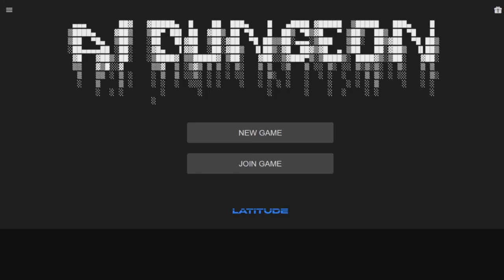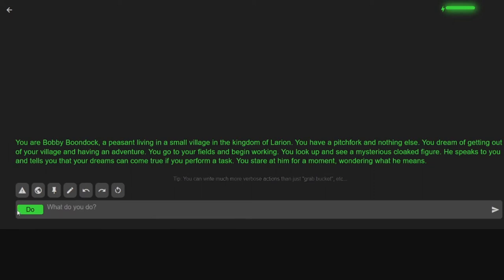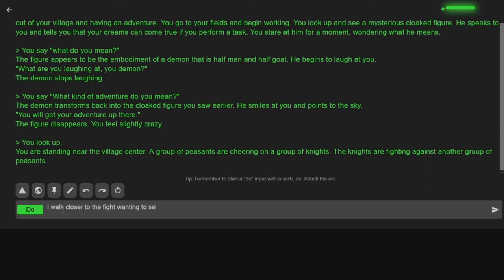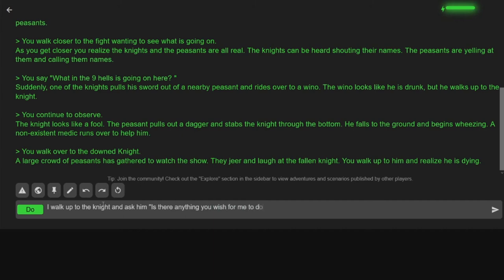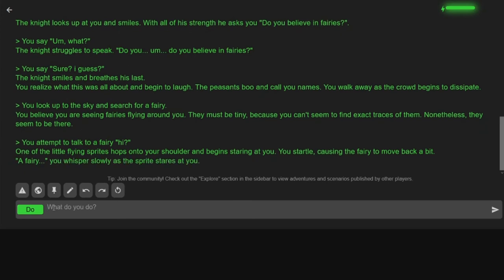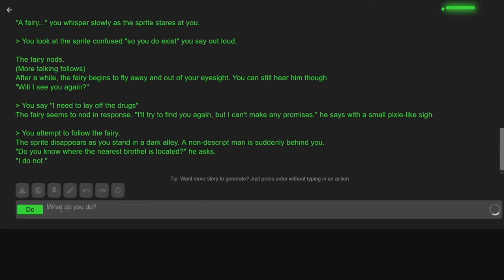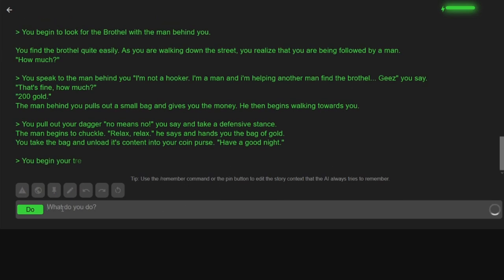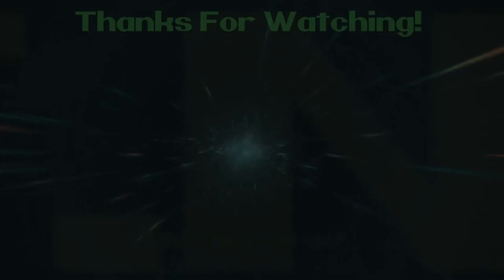AI Dungeon part 1: The Story of Bobby Boondock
AI Dungeon is a free-to-play single-player and multiplayer text adventure game which uses artificial intelligence to generate unlimited content. AI Dungeon is a text adventure game; however, unlike traditional text adventure games, which use pre written content, AI Dungeon uses artificial intelligence to generate effectively limitless open-ended story lines

We begin the video with an explanation on what is going on and then get into naming the character and starting an adventure. It starts out simple enough but takes a few turns.